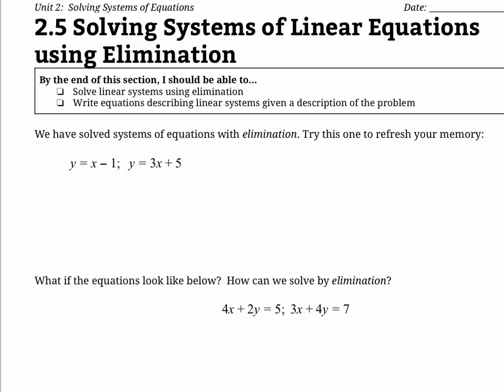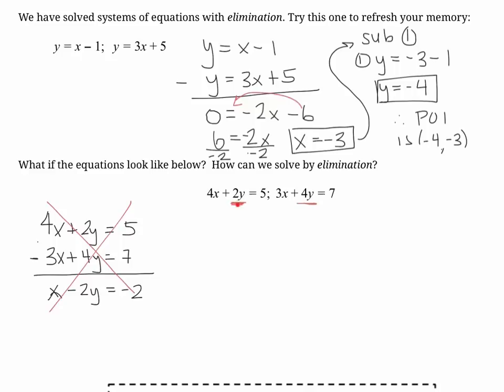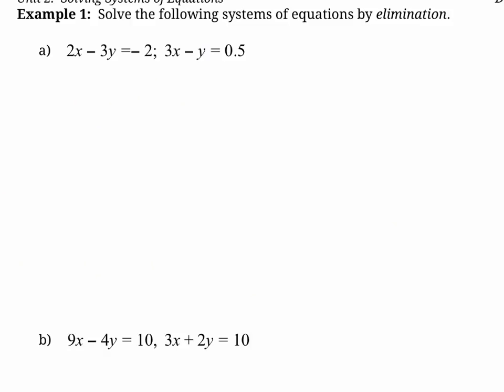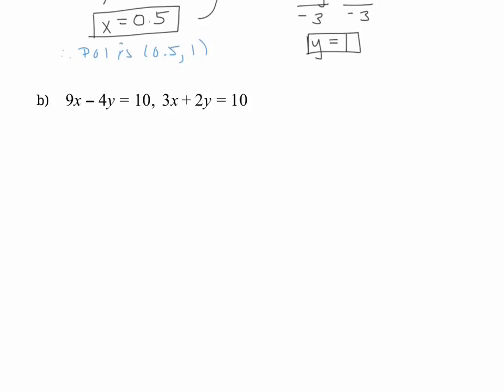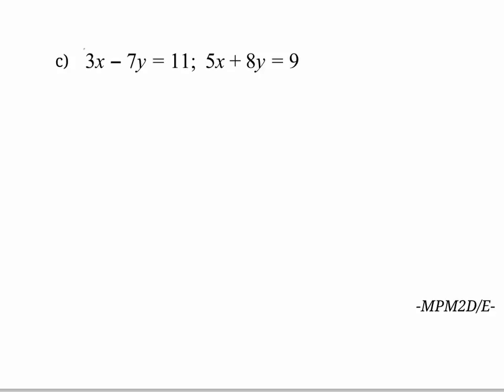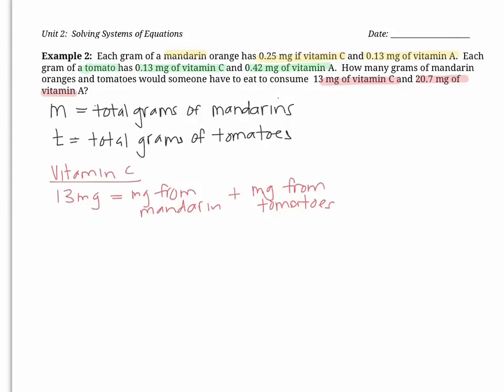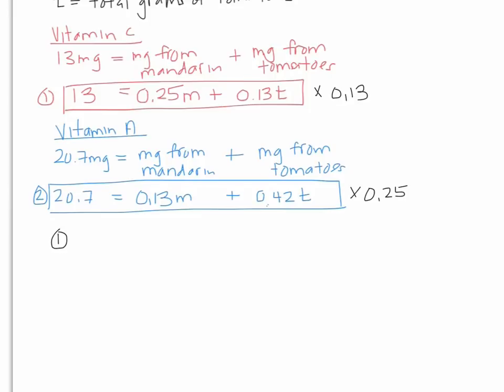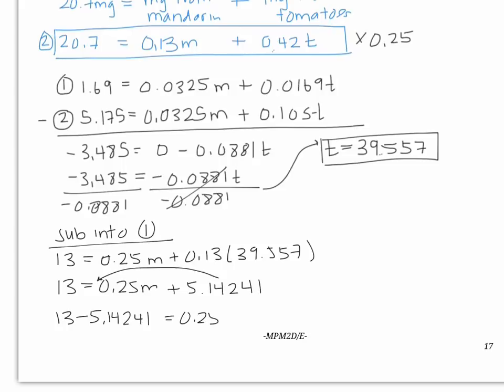Solving Systems of Equations by Elimination (MPM2D)